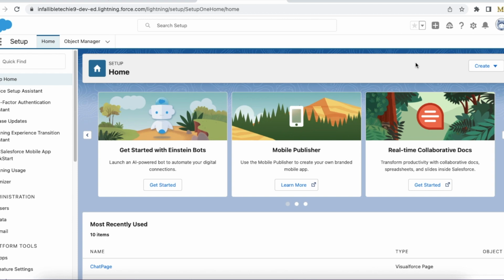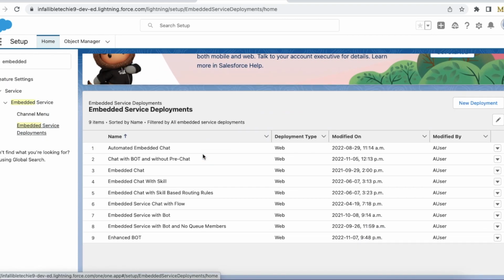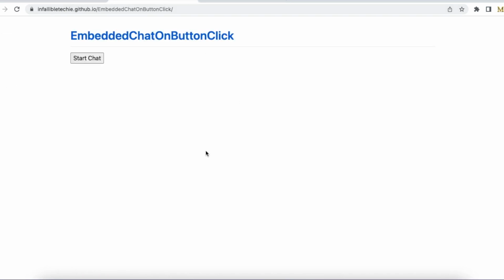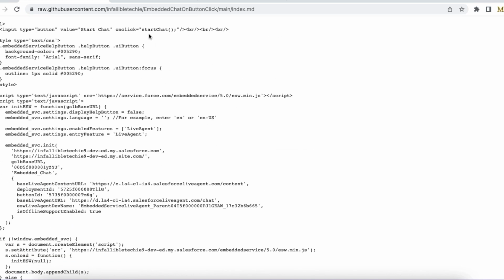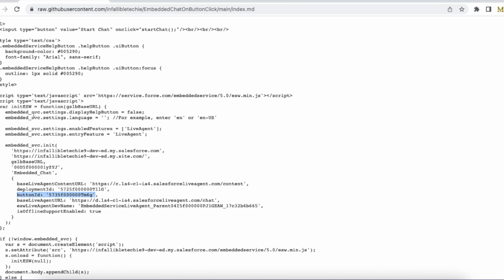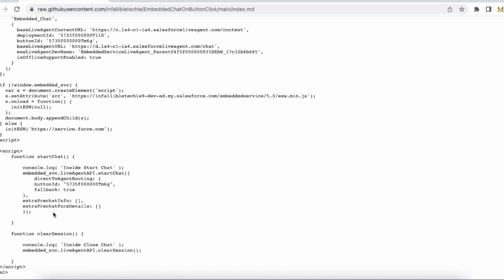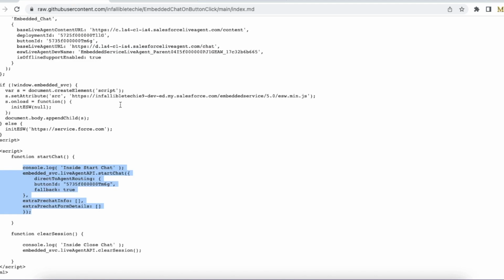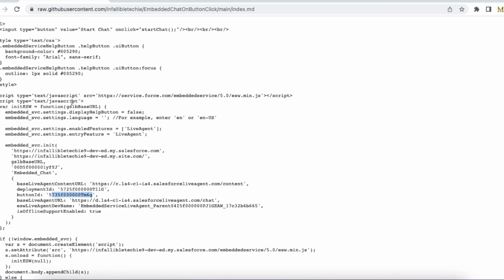Launch and show Salesforce Embedded Service Chat only on Button Click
embedded_svc.settings.displayHelpButton = false code can be used to hide the Chat.

embedded_svc.liveAgentAPI.startChat() can be used to initiate the Chat.